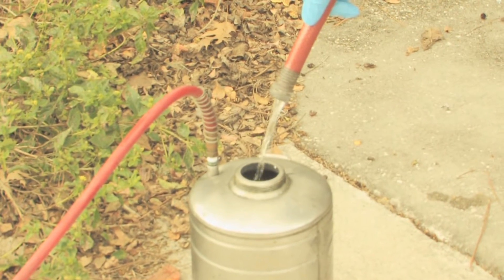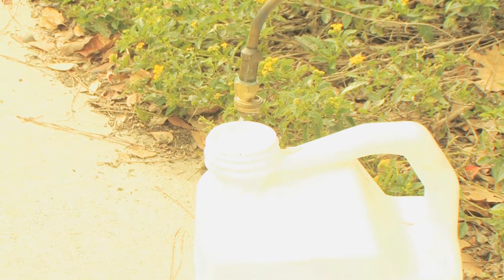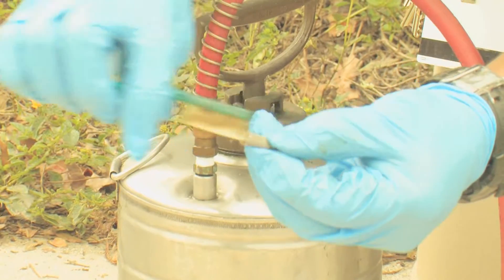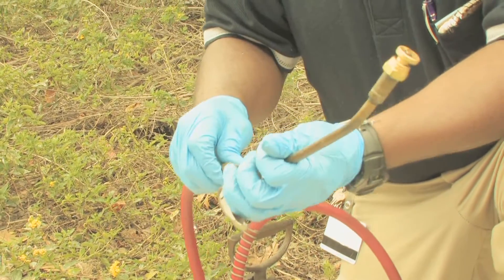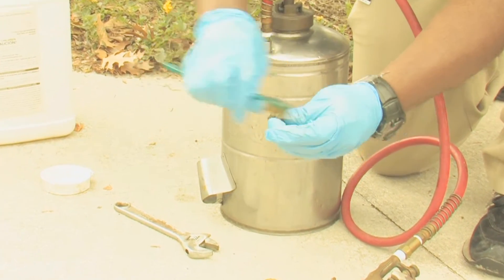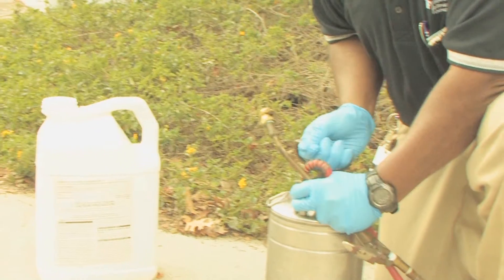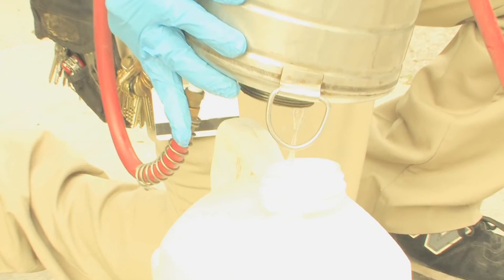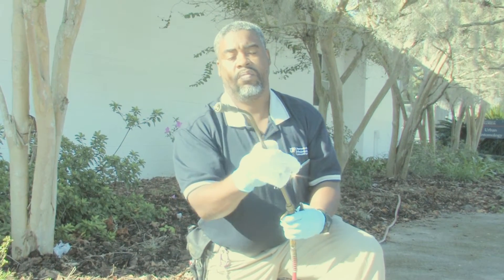Decontaminate Sprayer Daily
Flush your sprayer and clean strainers, nozzles and pumps. Wipe down the spray wand. Save the rinse water for next day's pesticide applications.